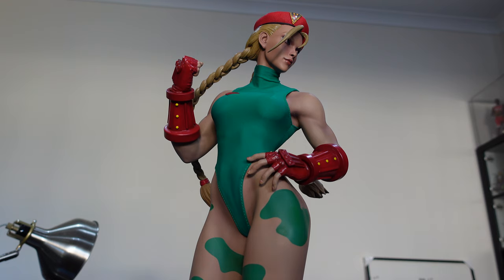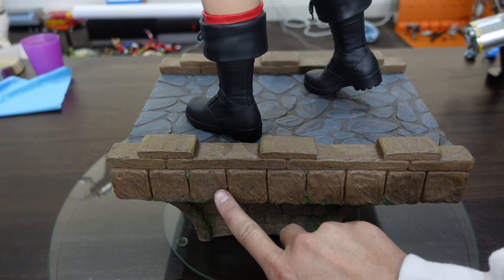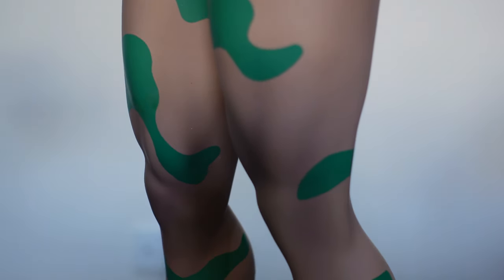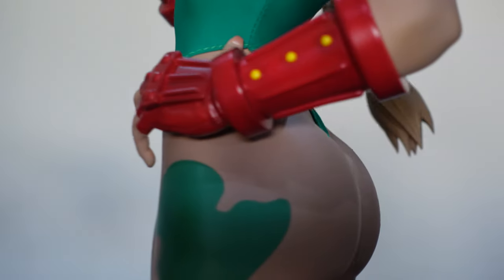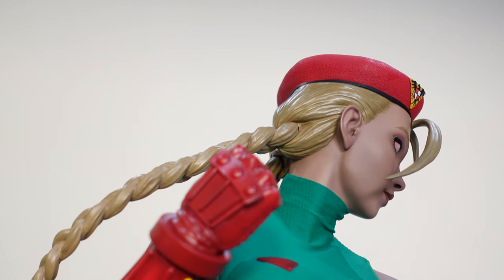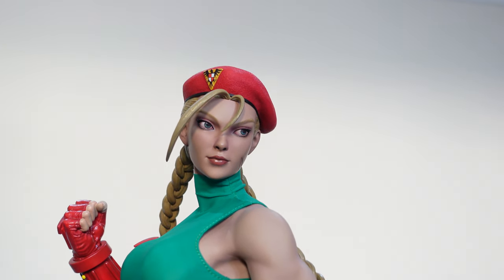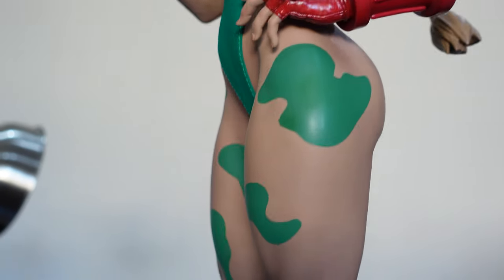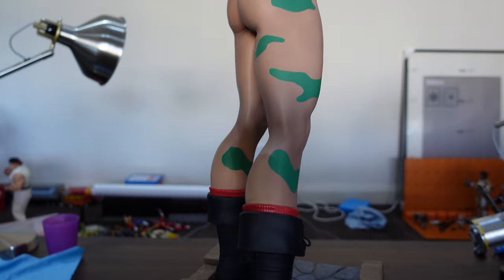Premium Collectibles Studio 1/3 Scale Cammy